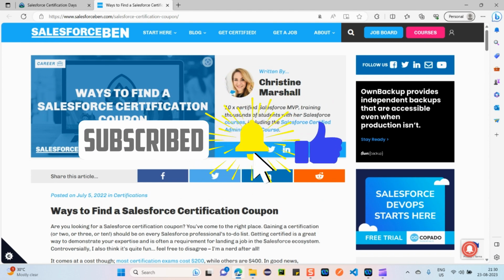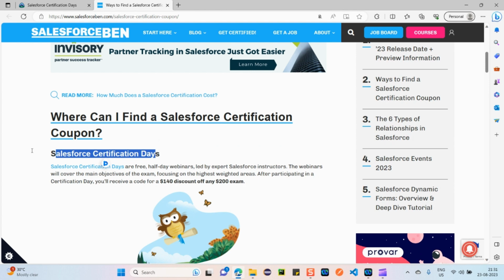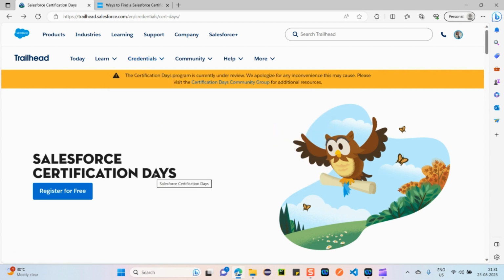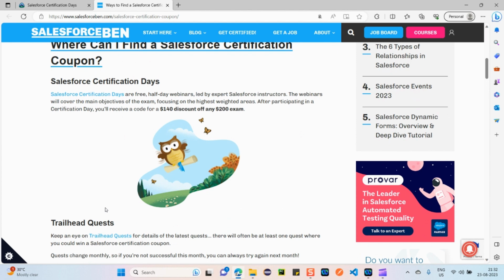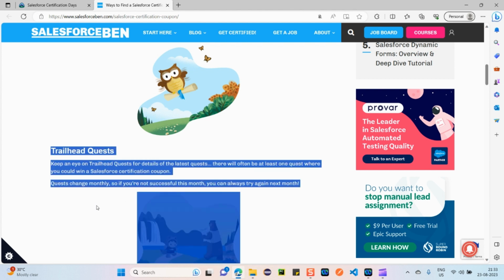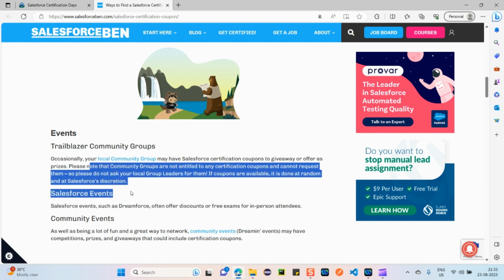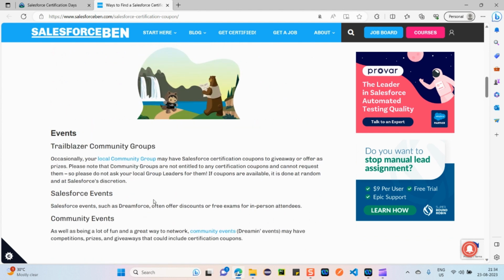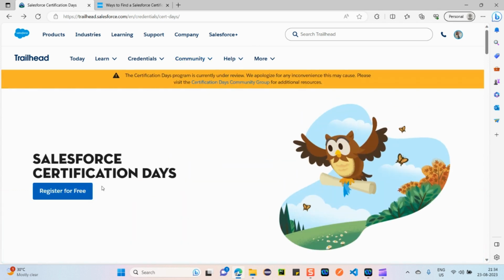I received $140 discount for $200 Salesforce Certification | Trailhead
What will you learn?
1) How to search for discount vouchers
2) Different options available to get discount vouchers
3) About official Salesforce Certification Days
4) About Quests & Events from Salesforce